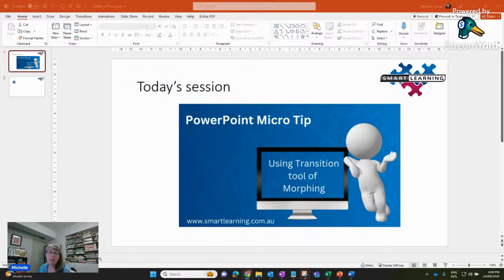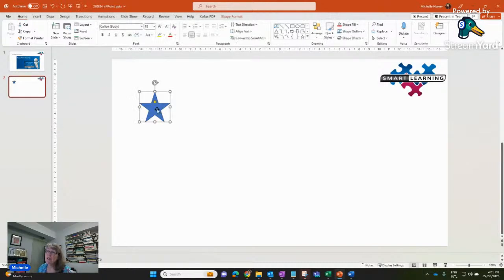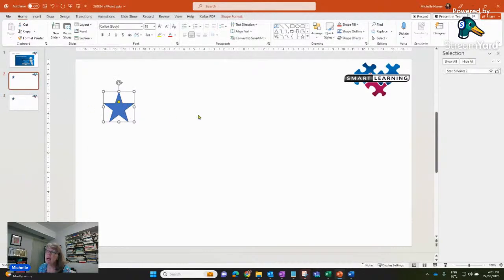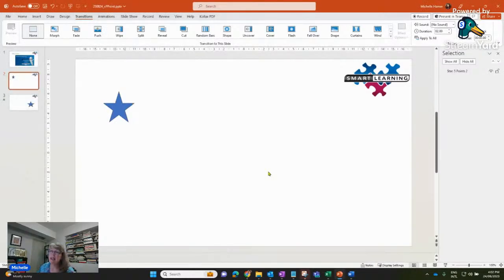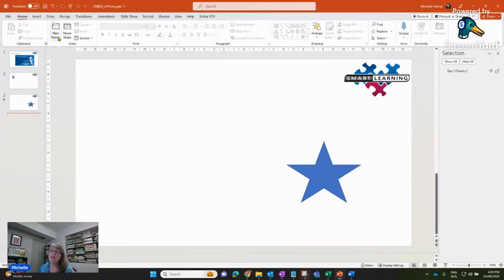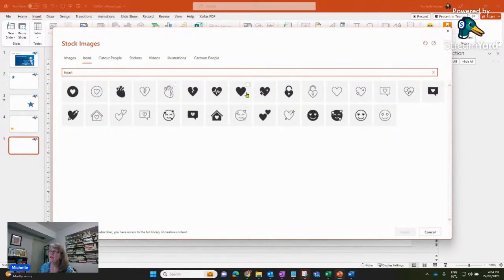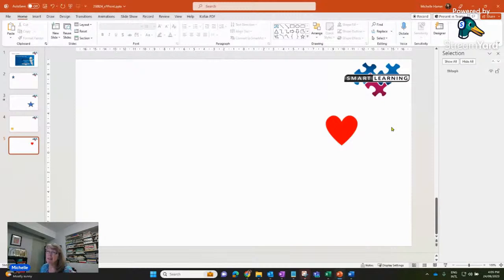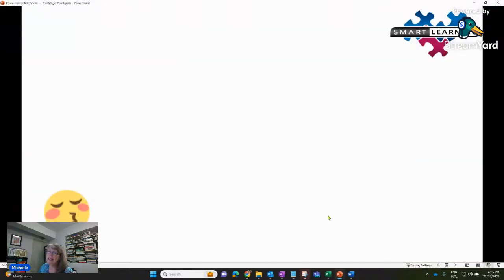PowerPoint: Using the Morphing Transition effect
PowerPoint has some cool Transition styles and Morphing is one of these.

Join me to see how to use this style to take an object from one side of a slide to another side while enlarging the object.